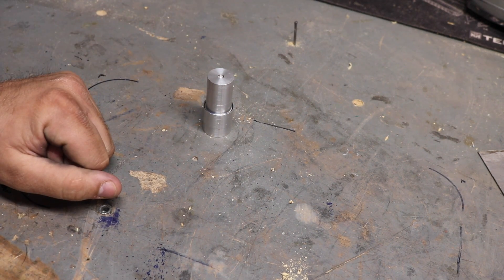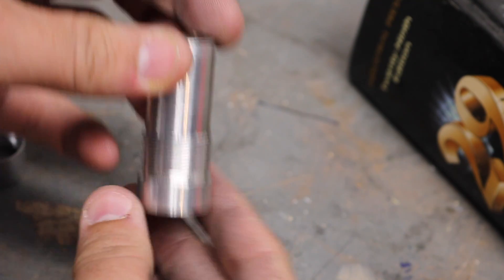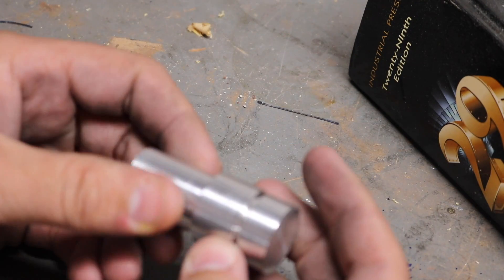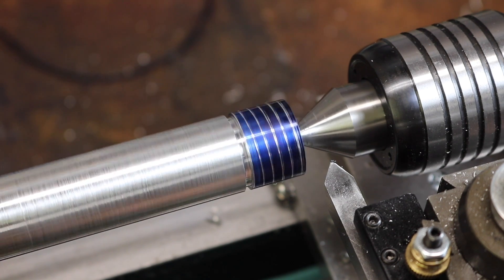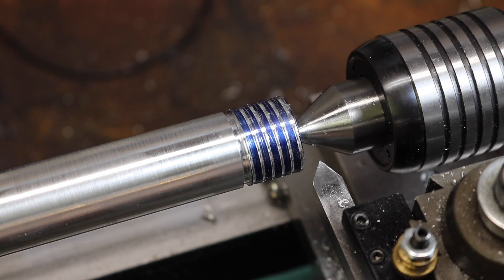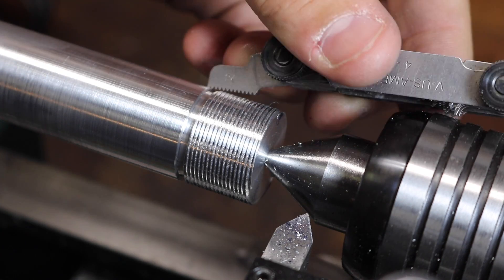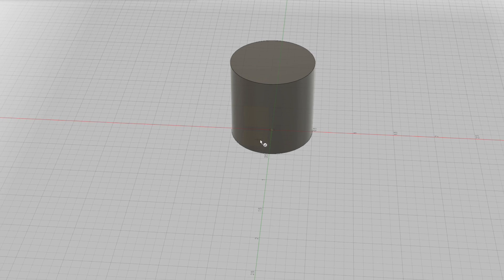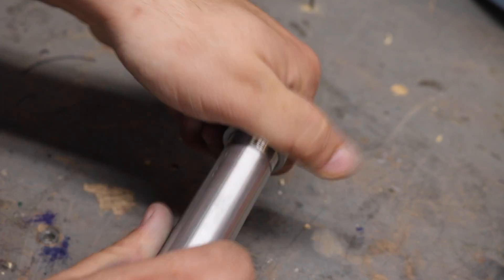Triple Lead Threads on the Mini Lathe and in Fusion 360!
Playing around with multi start/multi lead threads on the mini lathe and coming up with a CAD Design solution in Autodesk's Fusion 360!